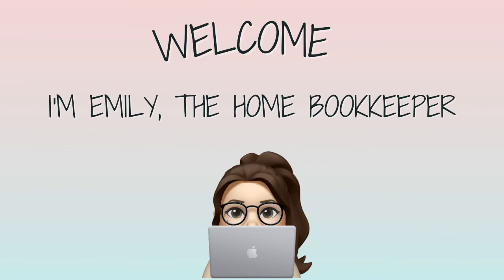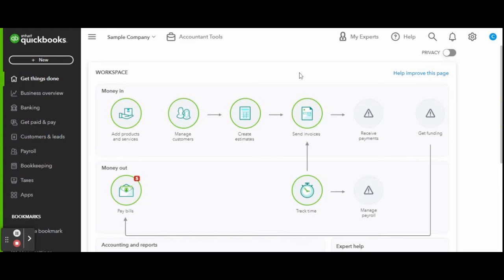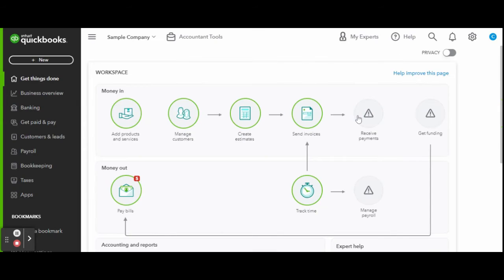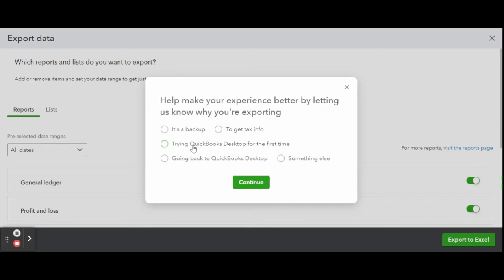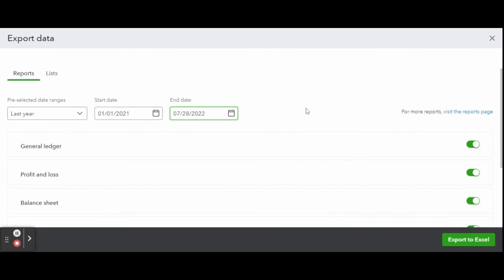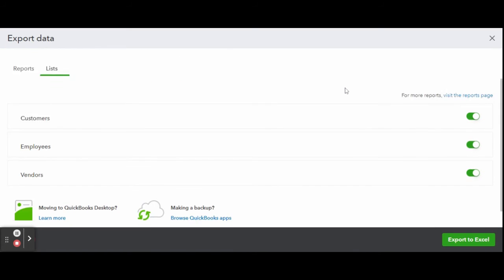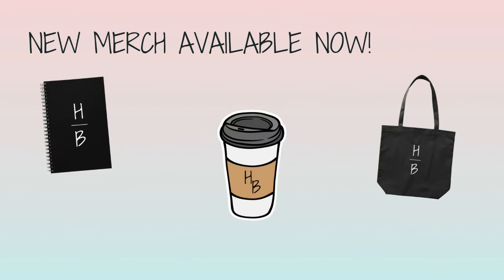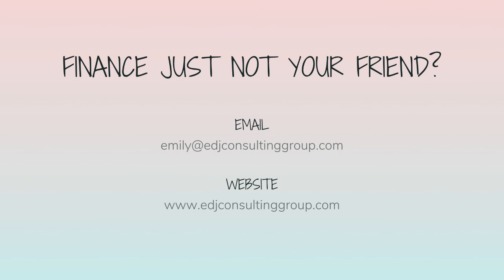How to Export Data in QuickBooks Online | QBO Tutorial | Business Owner View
How to Export Data in QuickBooks Online | QBO Tutorial | Home Bookkeeper